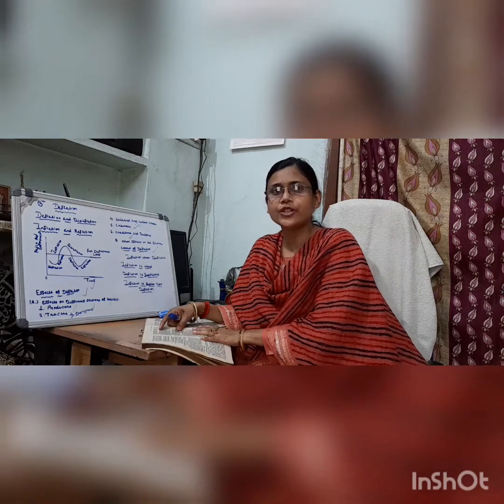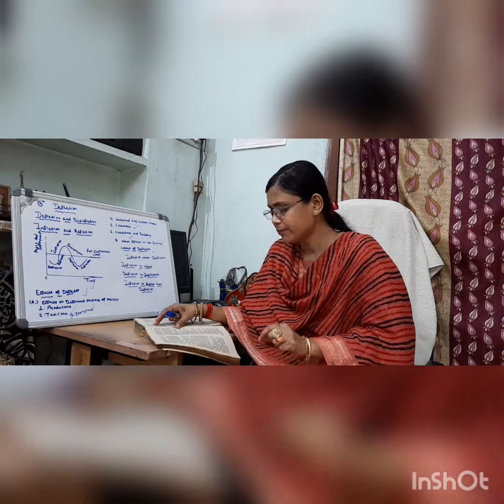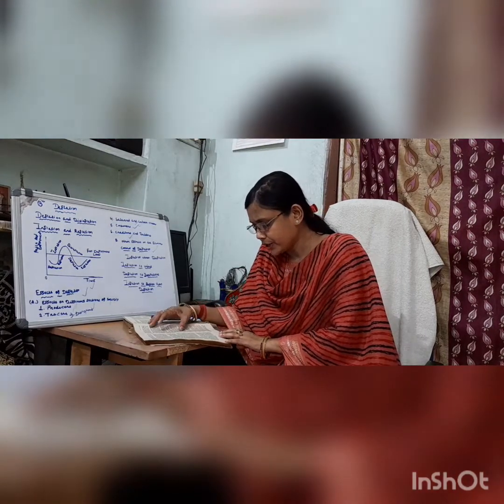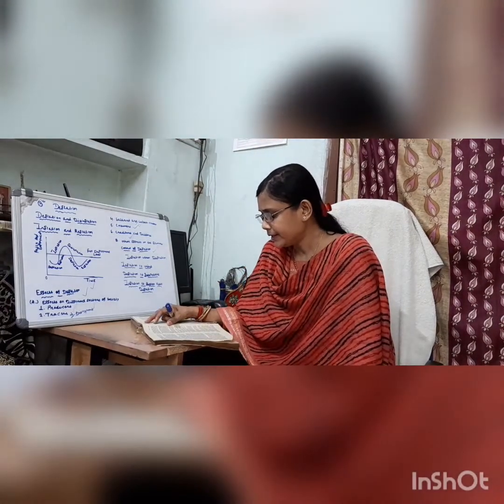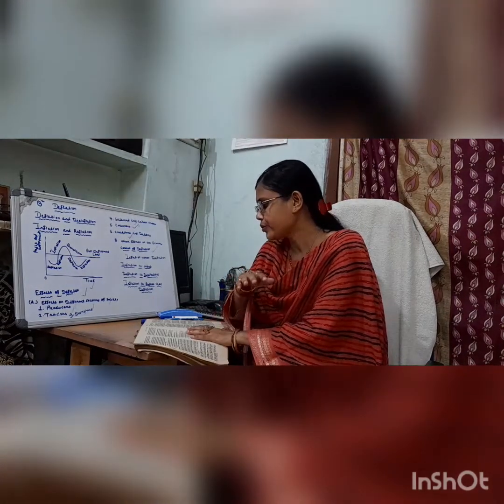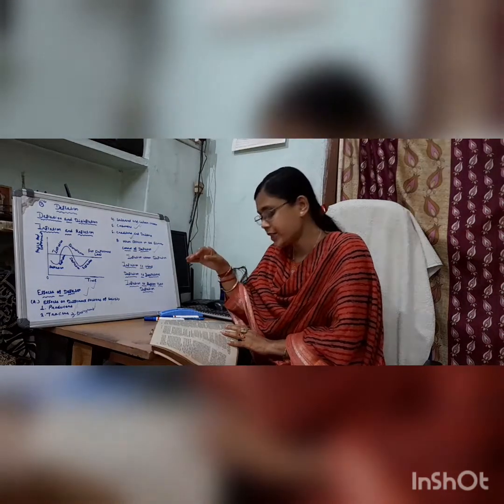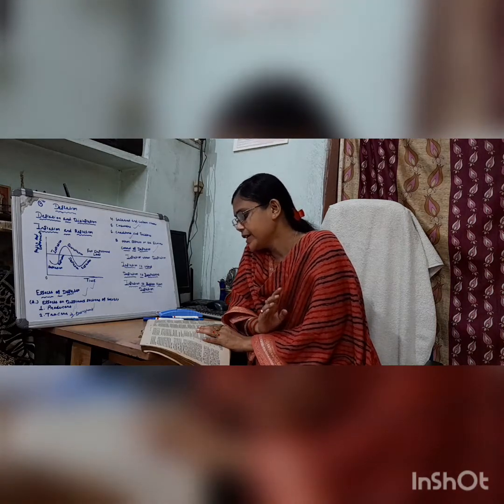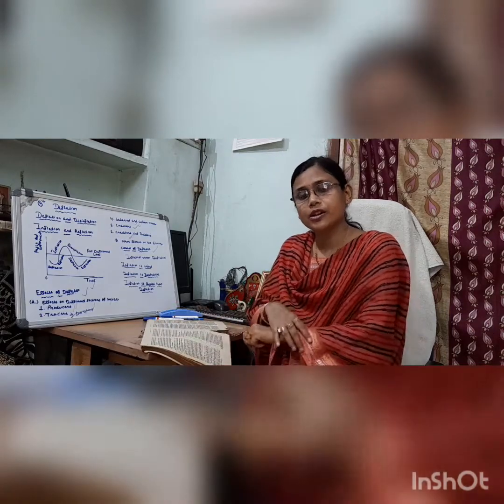Deflation,Effects Of Deflation And Control Of Deflation